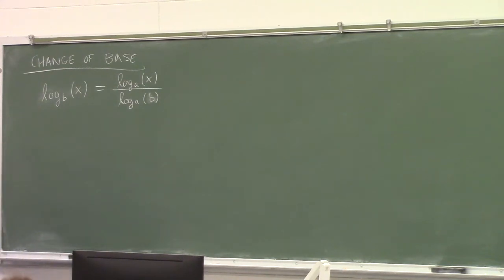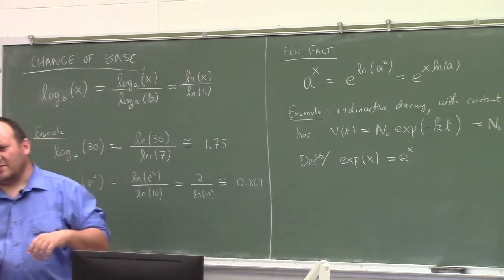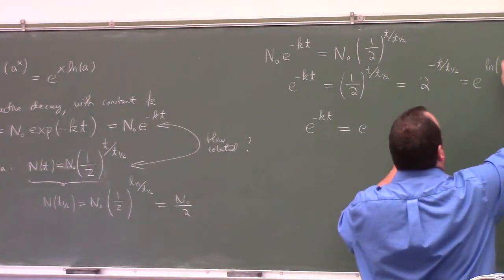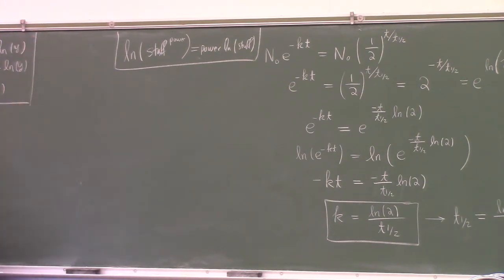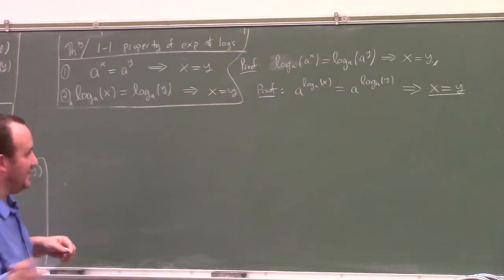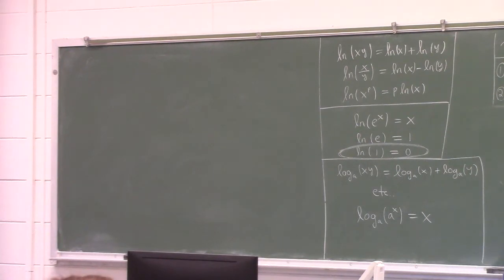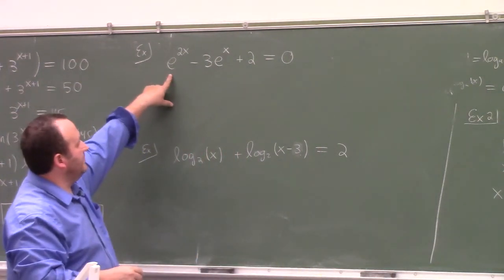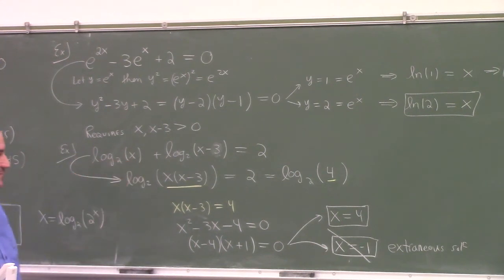MH 113-03, log and exponential equation examples, half-life vs. decay rate, 11-6-2020